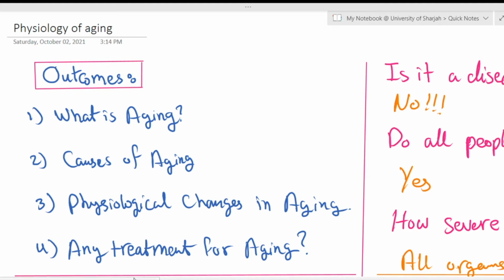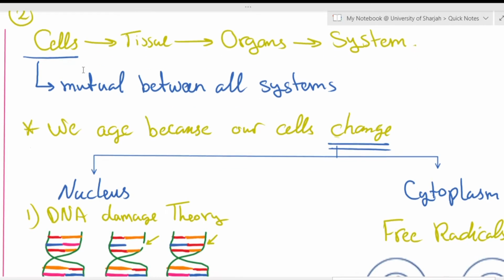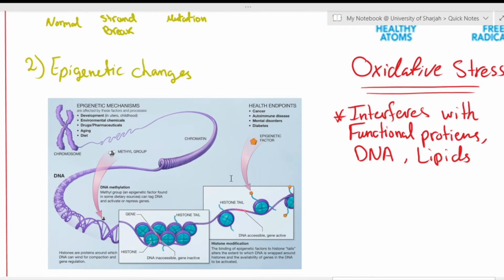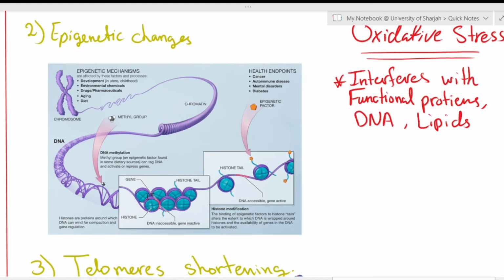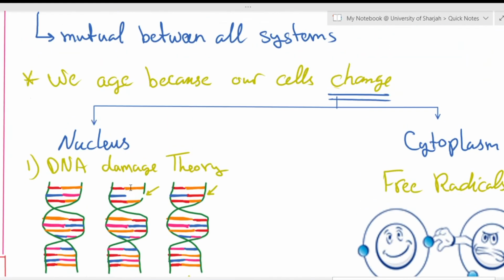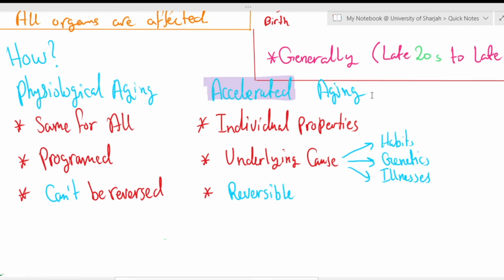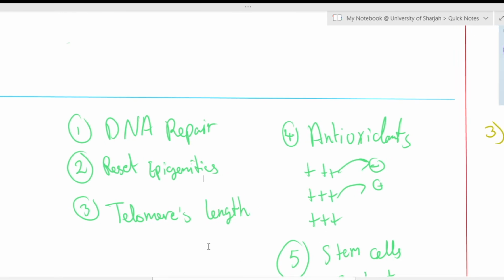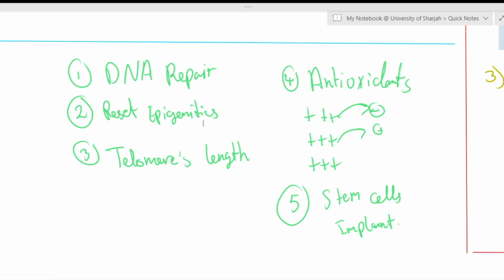What is Aging? I Said Obied I Physiology Made Easy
In this video, we discuss the physiology of aging. The factors that contribute to it and the genetic mechanisms that drive the process are also covered.
Video presenter: Said Obied
Editing and Upload: Said Obied, Drishti Kampani, Teba Basil